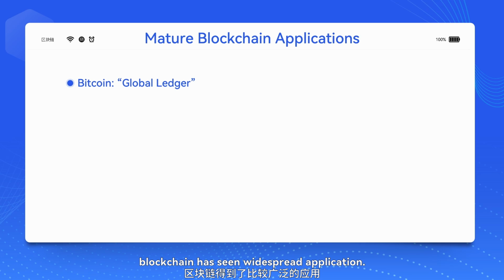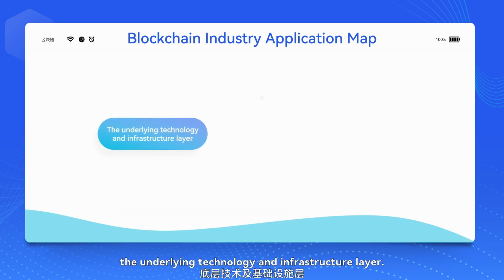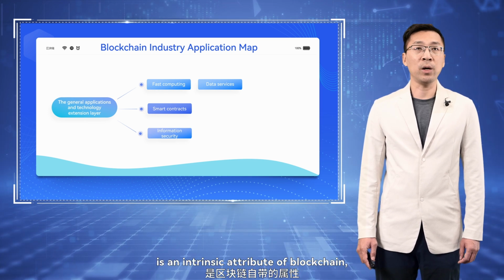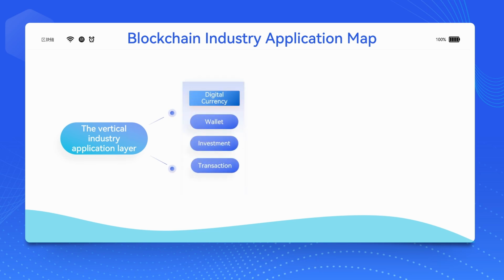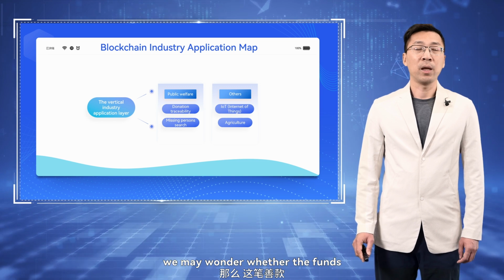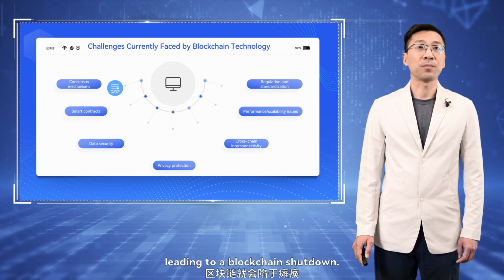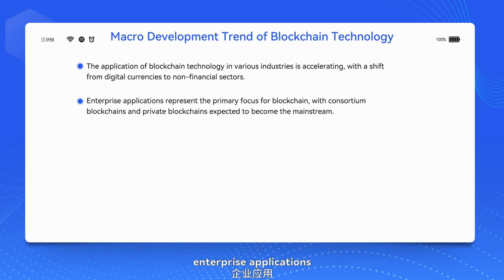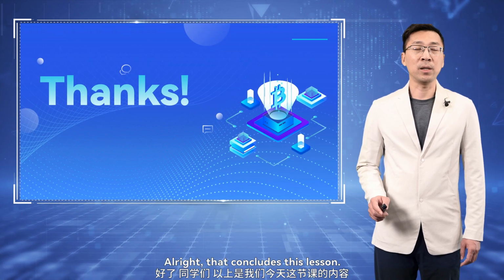1 4 Blockchain application scenario